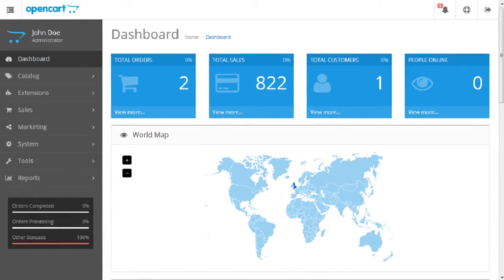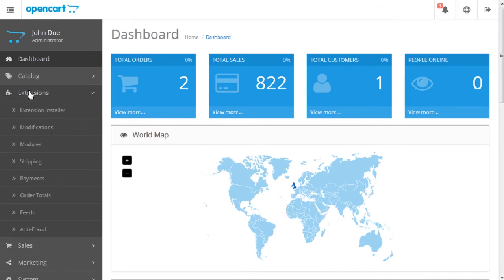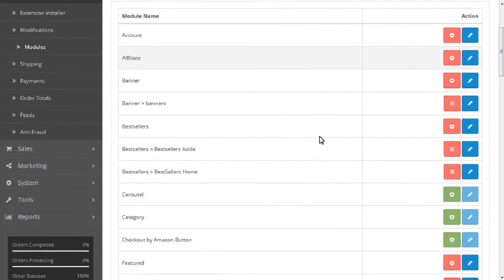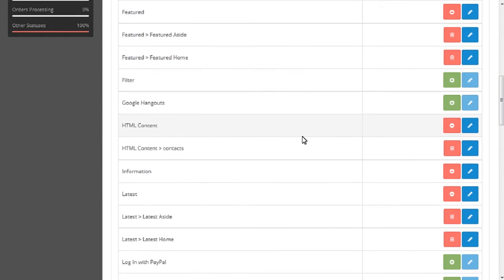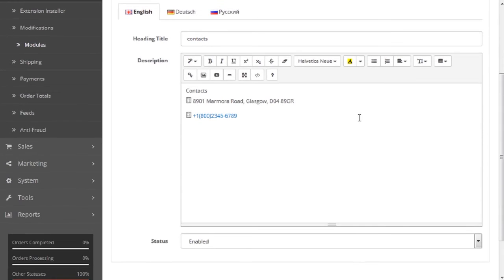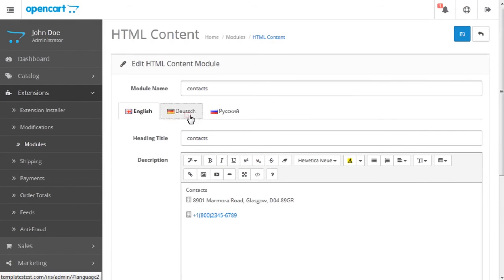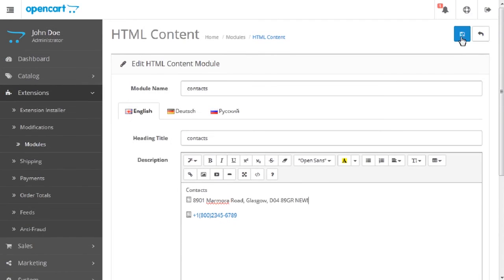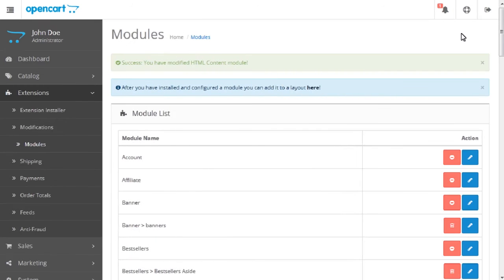OpenCart 2.x. How To Edit Contacts Information In Footer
This tutorial will show you how to edit Contacts information in footer in OpenCart 2.x.